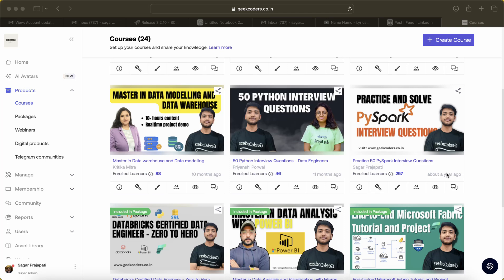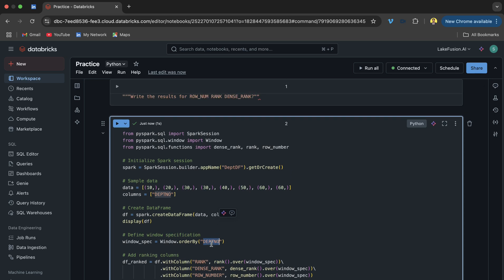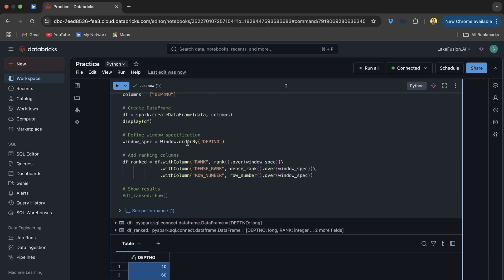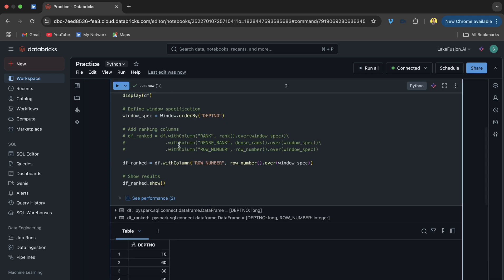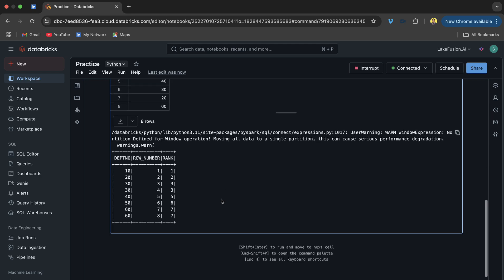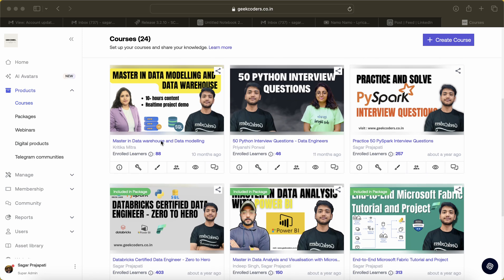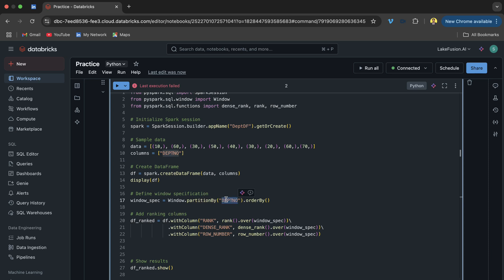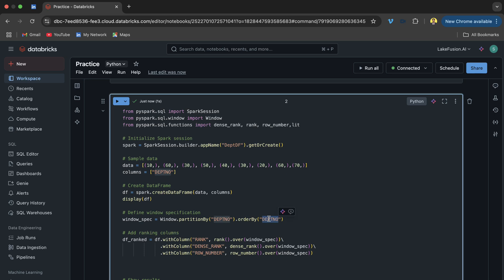PySpark Data Engineer Interview Question - Tiger Analytics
Welcome to the ultimate **Azure Data Engineering Full Course**! 🚀 This comprehensive guide covers everything you need to master data engineering on Azure, including **Databricks**, **Azure Data Factory (ADF)**, **SQL**, **Python**, and **Power BI**.

1. Azure End to End Projects

- Setting up and managing **Databricks** for big data analytics and machine learning.
- Creating and orchestrating ETL pipelines with **Azure Data Factory**.
- Writing efficient queries and managing databases with **SQL**.
- Leveraging **Python** for data transformation and automation.
- Building interactive dashboards and visualizations using **Power BI**.

🔹 **Why Watch?**
- Gain hands-on experience with real-world data engineering scenarios.
- Learn how to integrate Azure tools for seamless workflows.
- Prepare for **Azure Data Engineer certifications** and career advancement.

Whether you're a beginner or looking to enhance your skills, this course provides step-by-step tutorials, practical examples, and pro tips to help you succeed. 👍